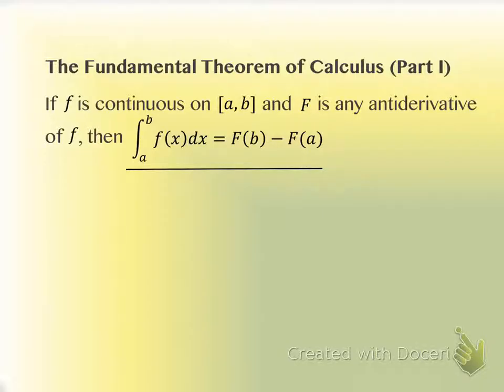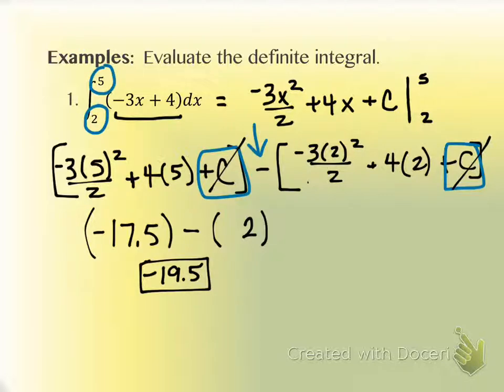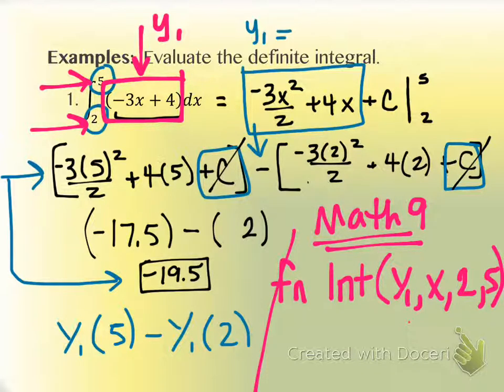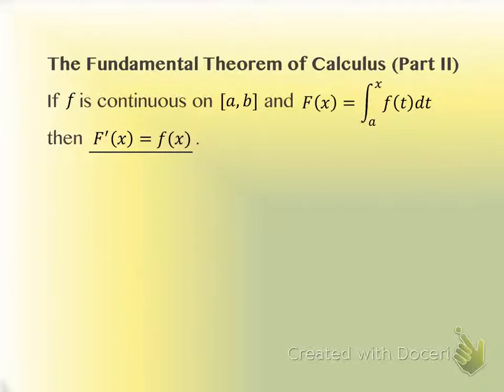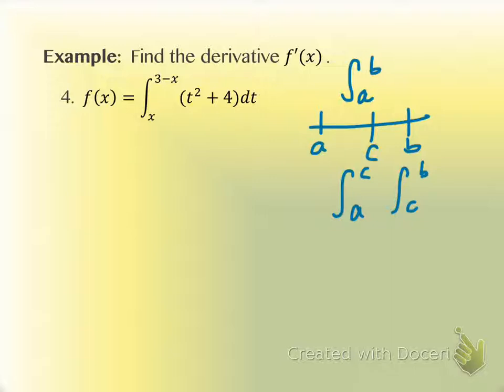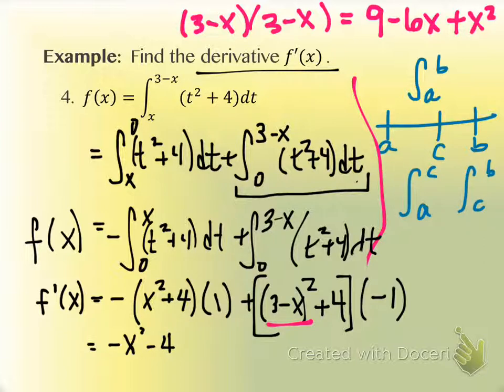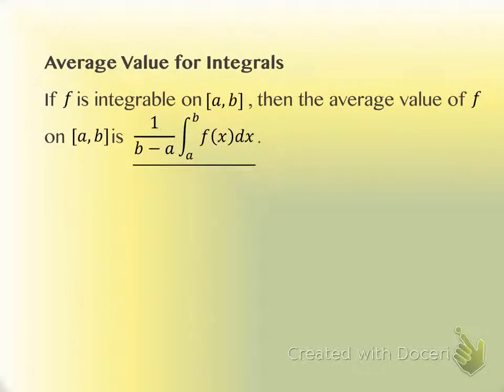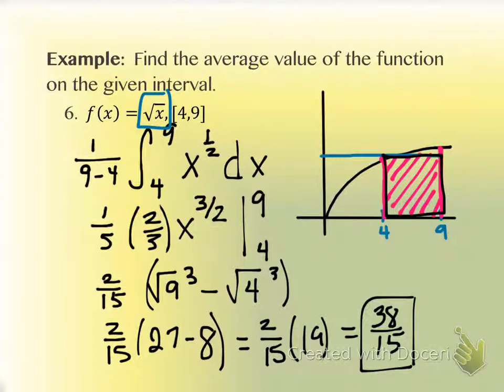4.5 The Fundamental Theorem of Calculus